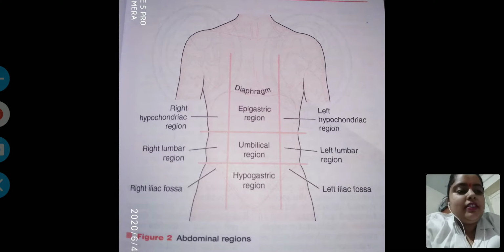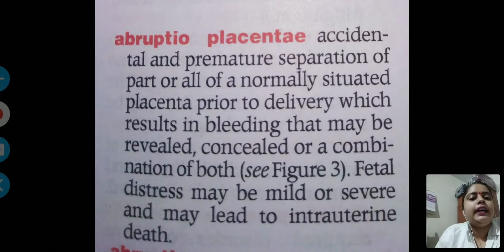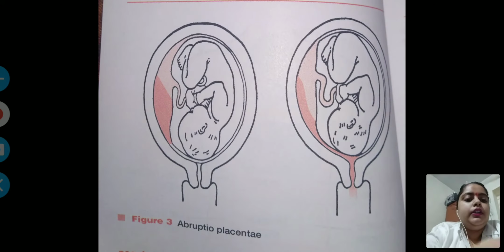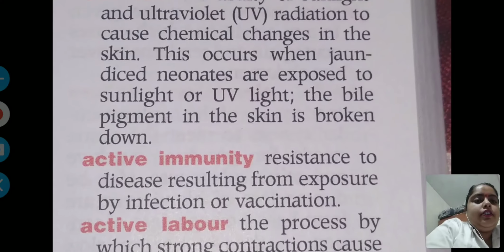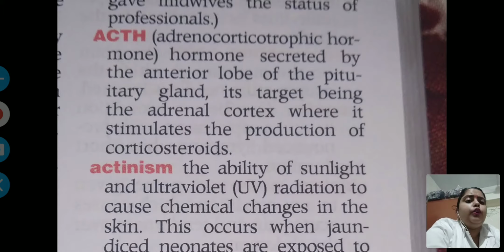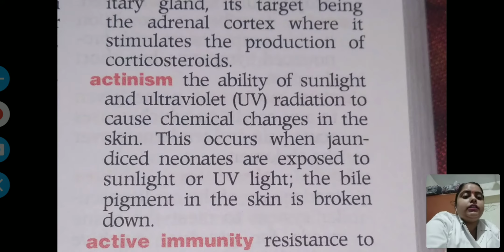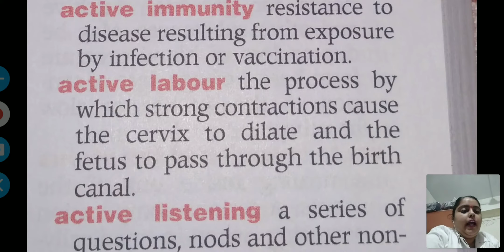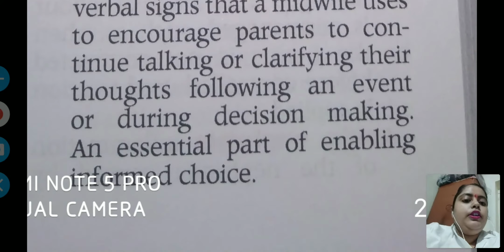Genetics - Prenatal testing and diagnosis